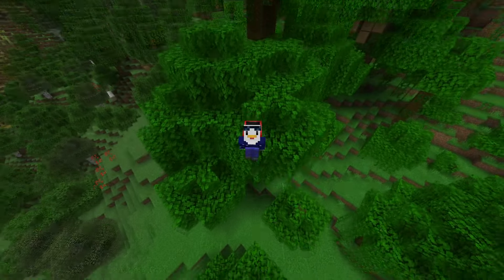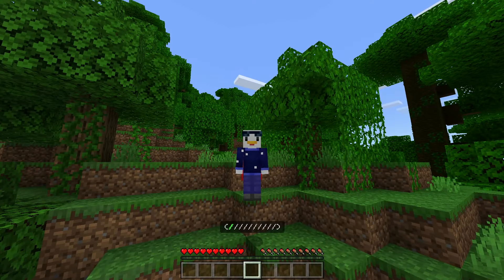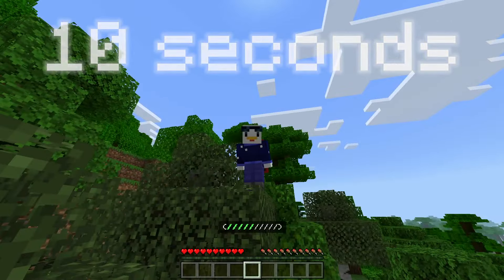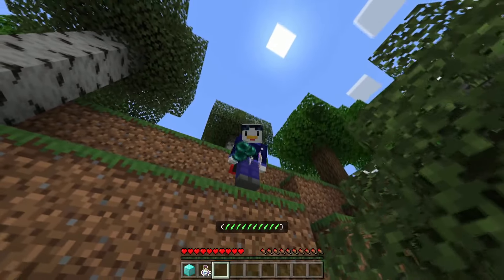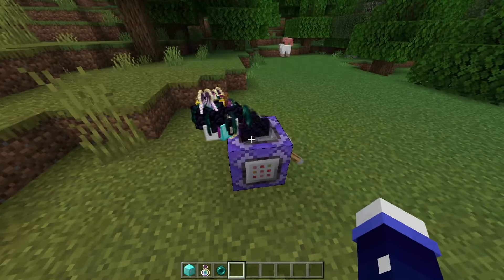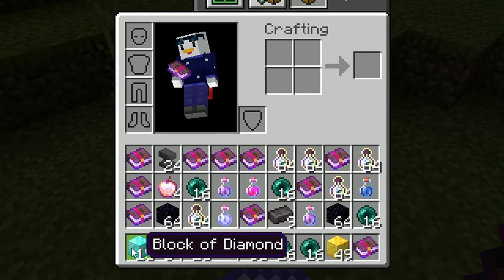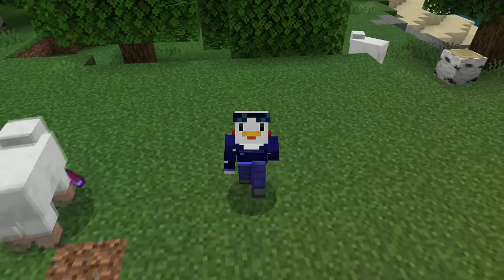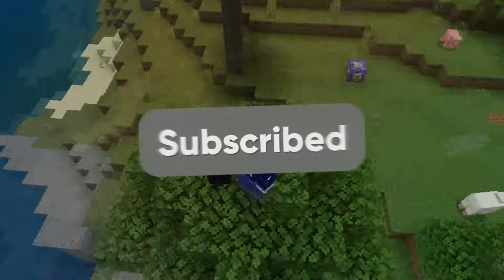Minecraft, But you POOP OP Items!!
In this Minecraft mod showcase video, we're featuring a brand new mod that adds a crazy twist to the game - you can now POOP out OP items! That's right, every time you poop, you'll get a random OP item instantly. This mod is perfect for players who want to add an extra layer of excitement and humor to their Minecraft gameplay.

So sit back, relax, and enjoy this Minecraft addon showcase!